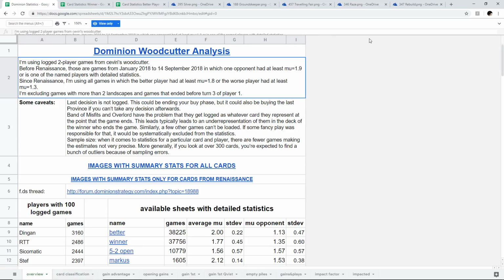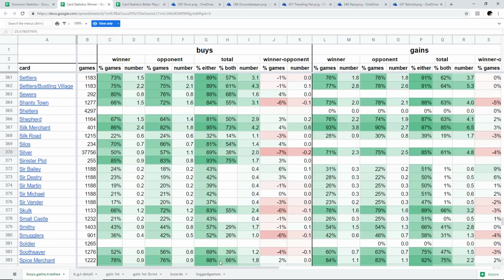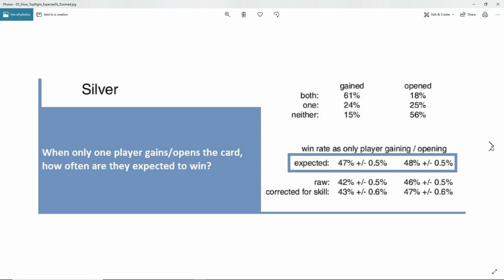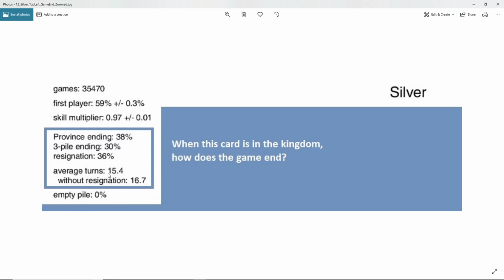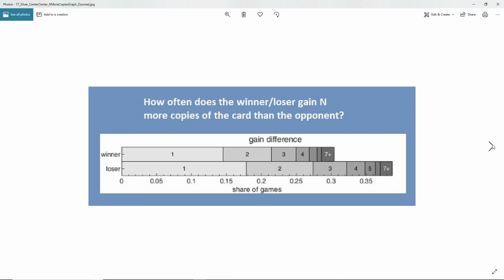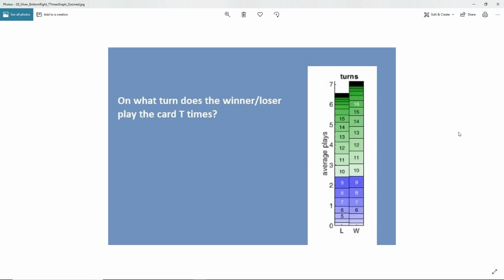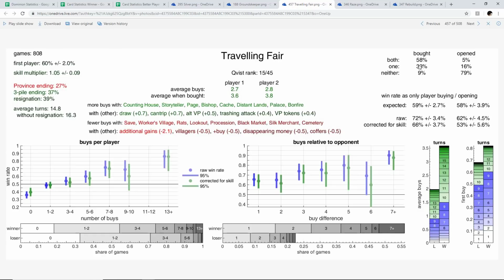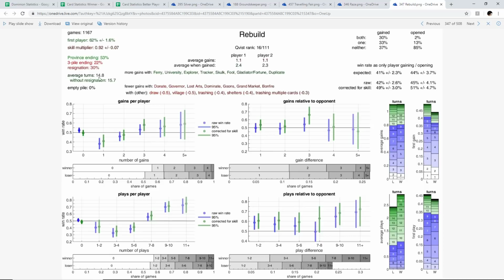Dominion Stats Primer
Huge thanks to markus for collecting and presenting these stats!